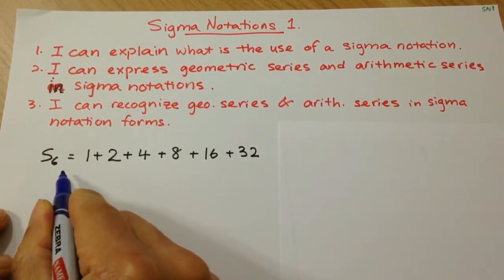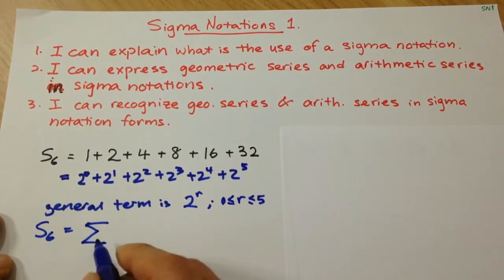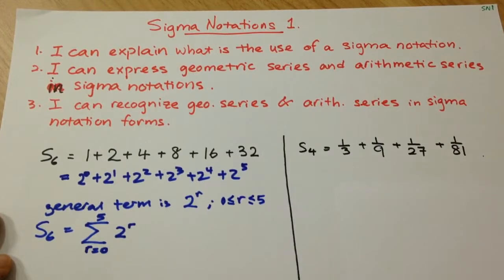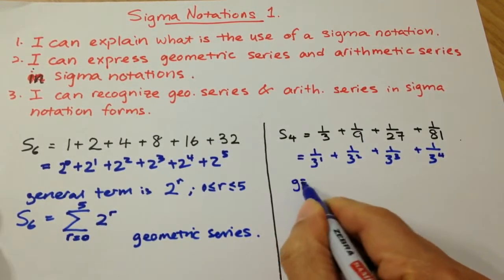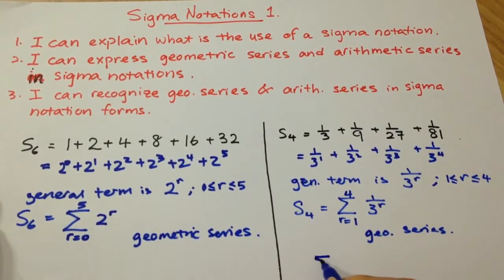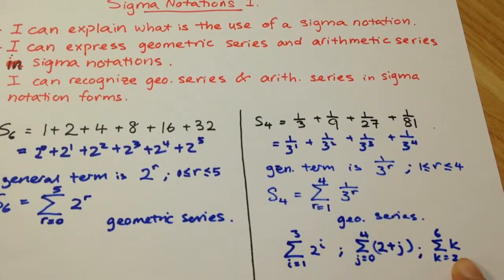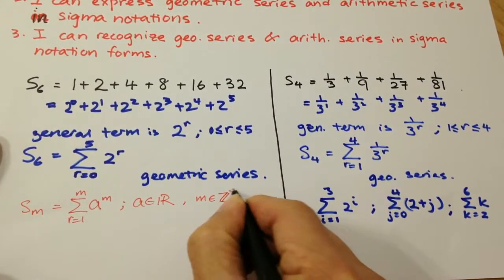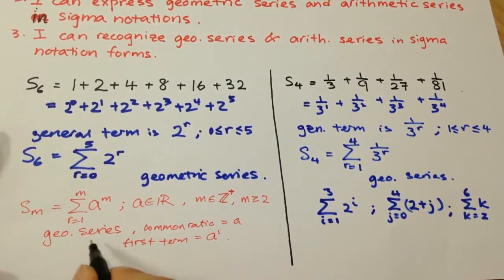sigmanotations1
Introduction to sigma notation.